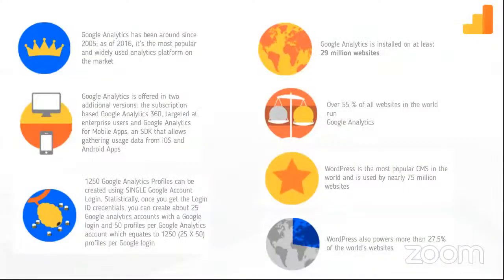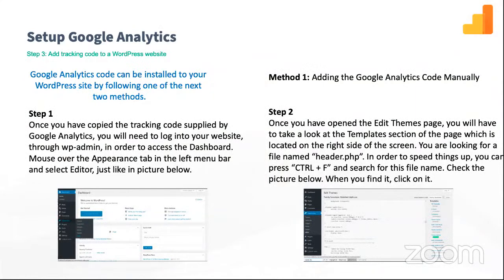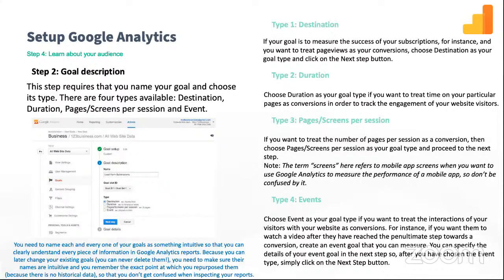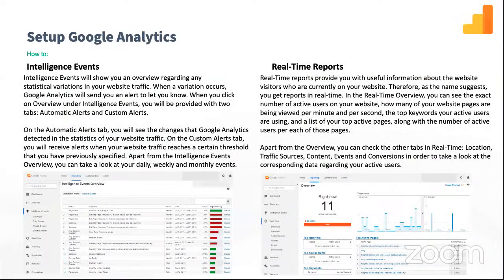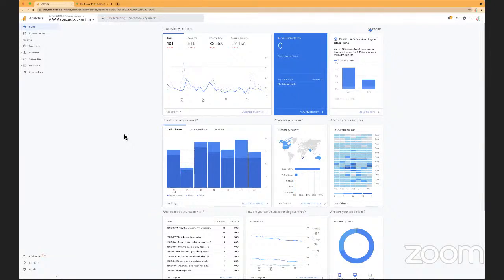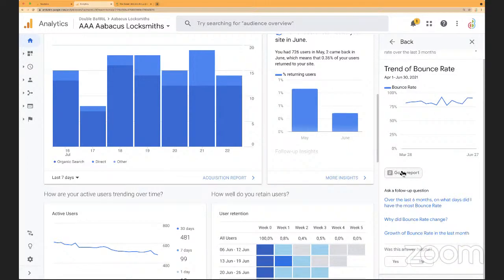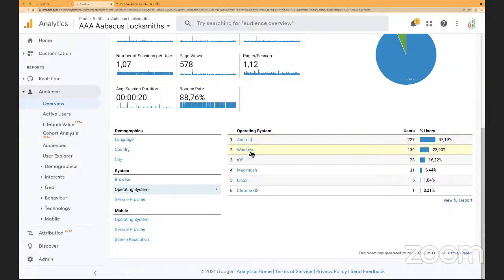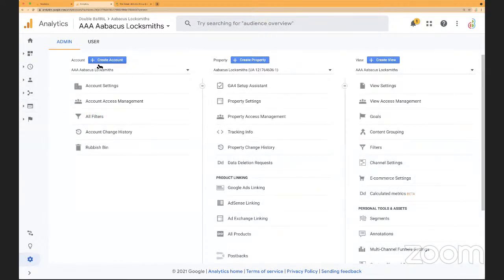Digital Marketing Part 3 with Renato Dequcinis